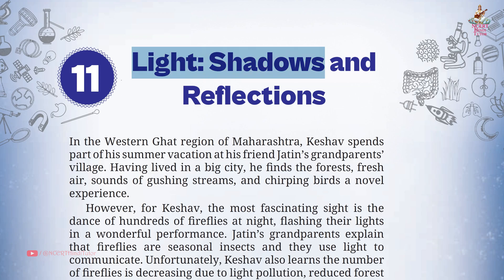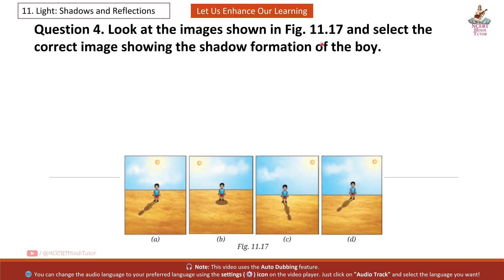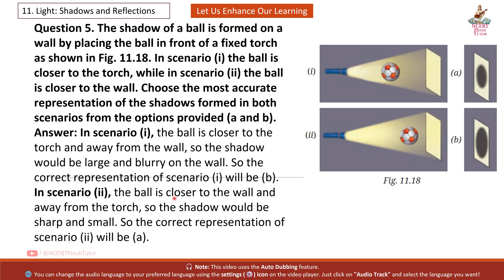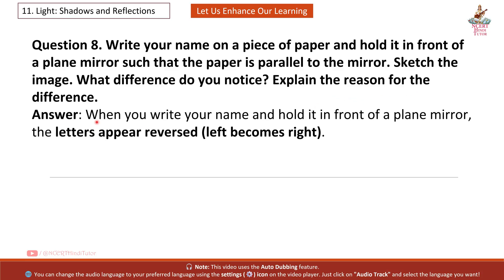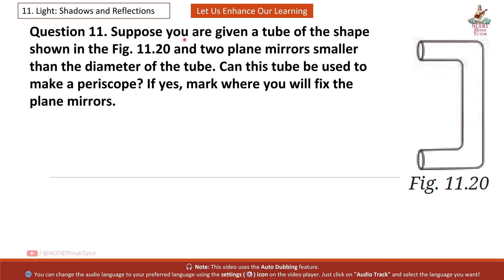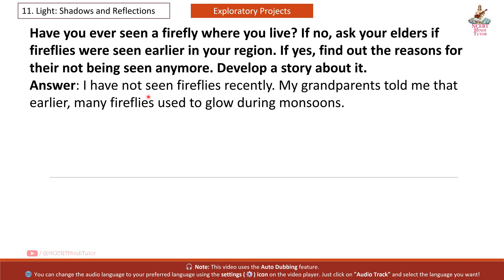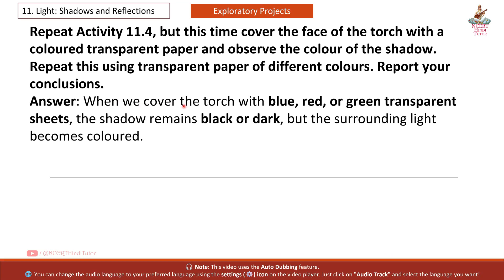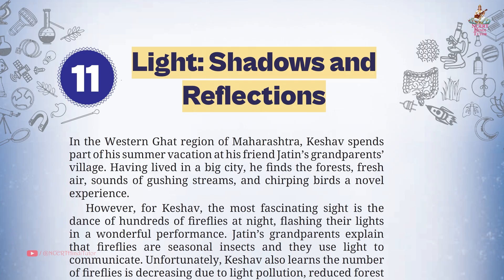11. Light: Shadows and Reflections (Question Answer) | Grade 7 Science - Curiosity | New Syllabus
In this video, we will study Question answers of Chapter 11 - "Light: Shadows and Reflections". This chapter is taken from Grade 7 NCERT Science Textbook - "Curiosity".
Chapters:
0:09 - Let us Enhance Our Learning Question Answer
7:07 - Exploratory Projects Question Answer